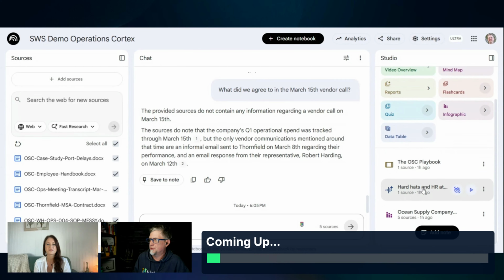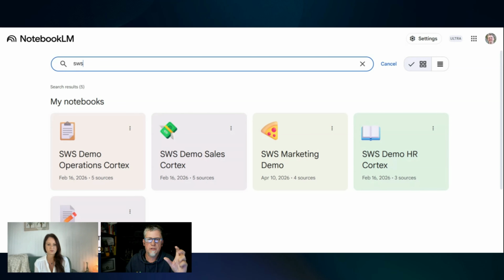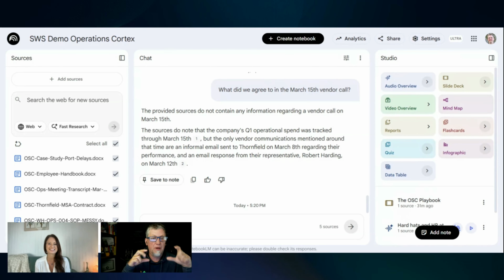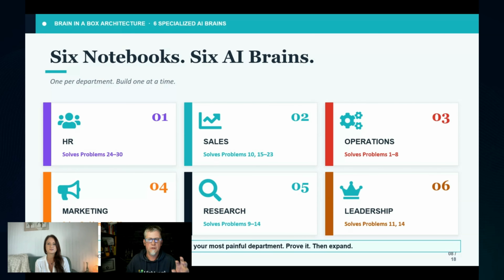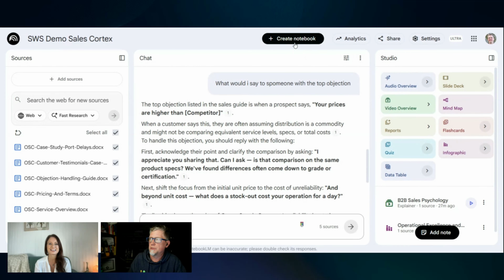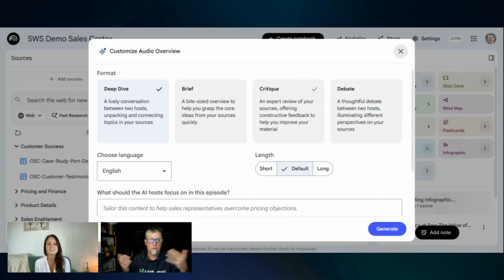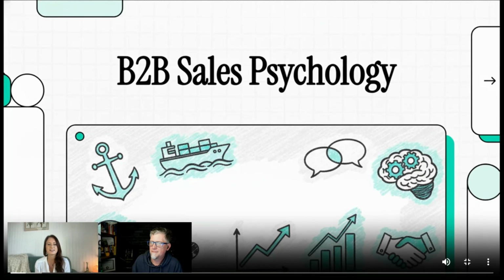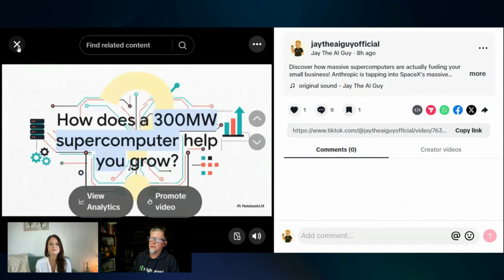Brain in a Box with NotebookLM | Jay Vics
Jay "The AI Guy" Vics shows you how to turn your scattered documents, forgotten folders, and dusty handbooks into a free, always-on AI brain for your business using Google NotebookLM... and it takes less than an afternoon. Six notebooks, zero new software subscriptions, and outputs your whole team can actually use. This is what AI implementation looks like in the real world.

We create the world's most informative online events and masterclasses about AI for entrepreneurs.

00:00 - Your Business Has a Brain Problem
06:10 - What Goes Into NotebookLM
13:04 - Live Demo: Building the Brain
31:00 - Six Notebooks, Six Silos
51:12 - Real Content Output Examples
01:01:52 - Wrap Up and Where to Find Jay